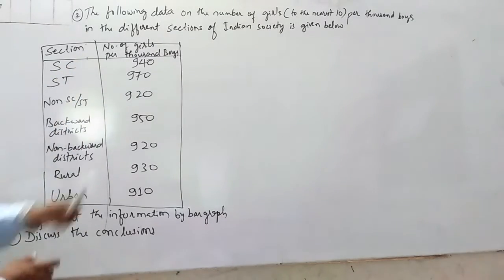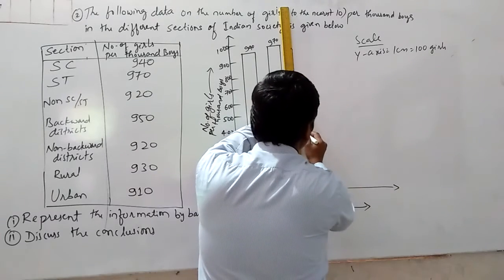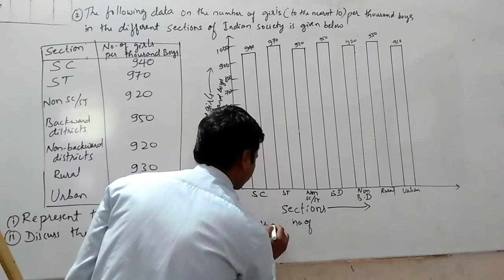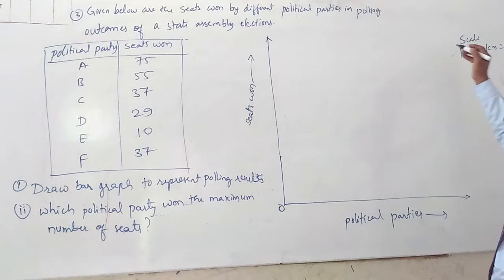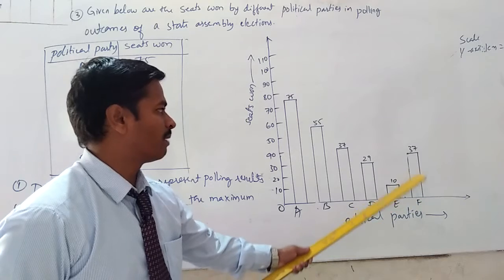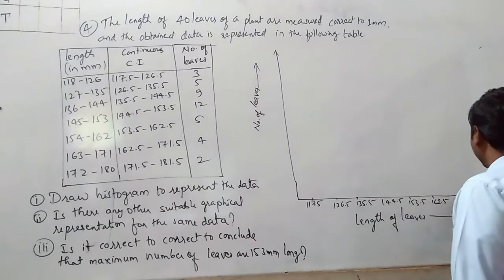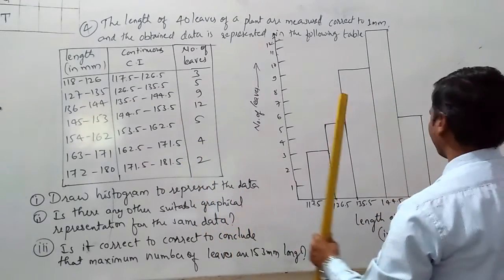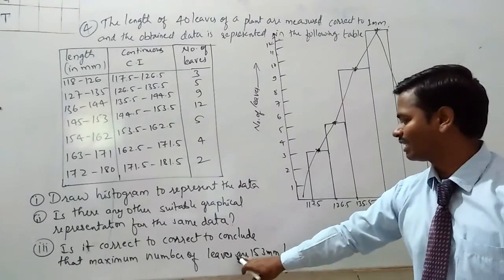State 9th EM statistics day 2 by Jagdish sir